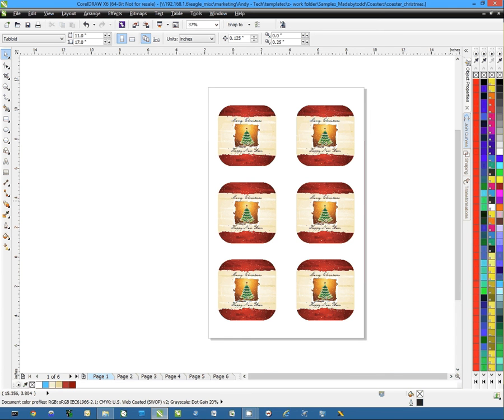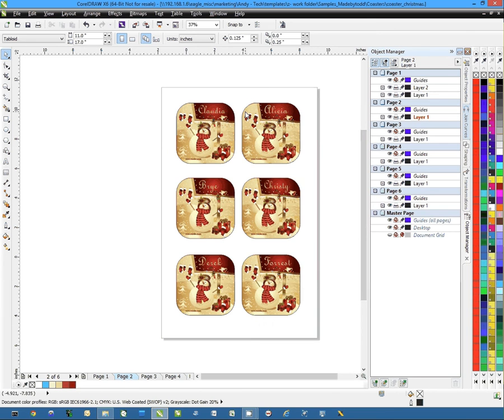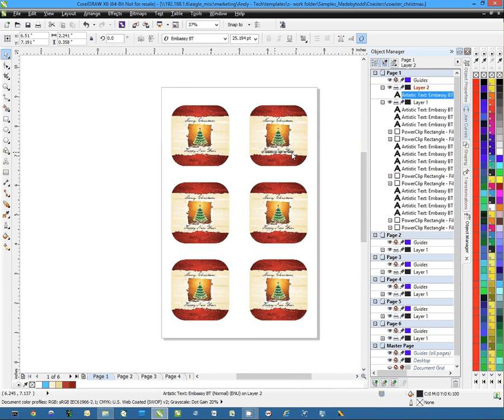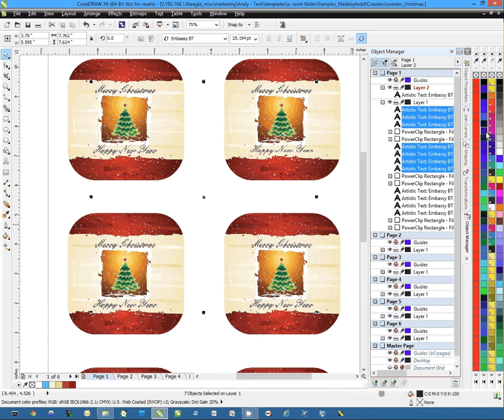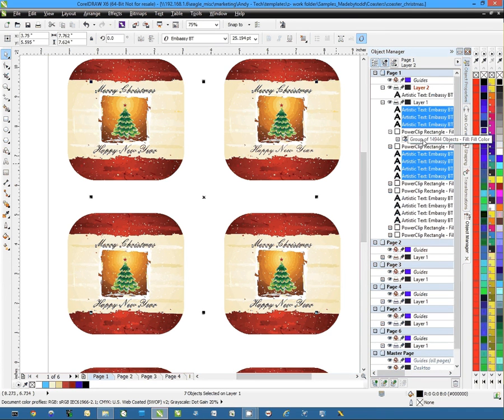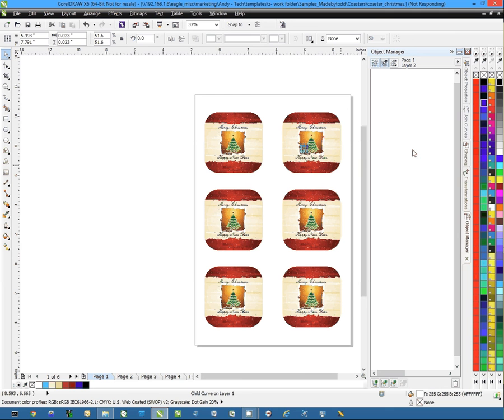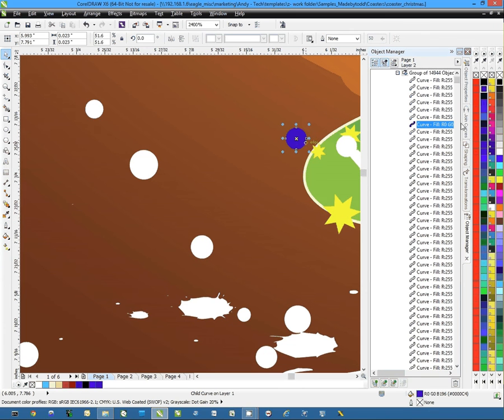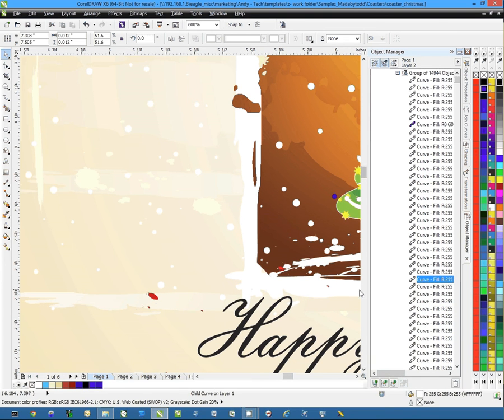Dye Sub Art: Understanding Object Manager In Corel X6 -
Conde Systems Tech Support Manager Andy Taylor shows how to use the Object Manager in CorelDRAW X6. This will work with almost any newer version of Corel. Graphic programs are essential to the imaged products industry and working with tools like Corel make the work easier and fun! Contact conde.com or call for information about working with personalized and imaged products created by dye sublimation and heat transfer applications.